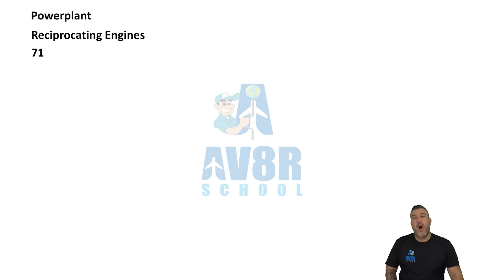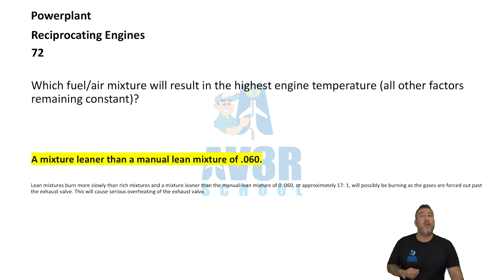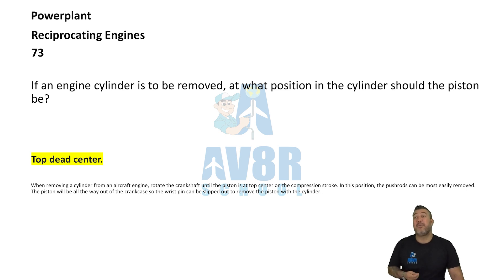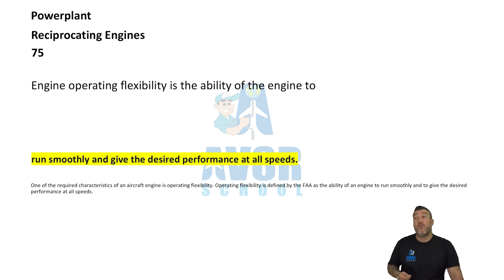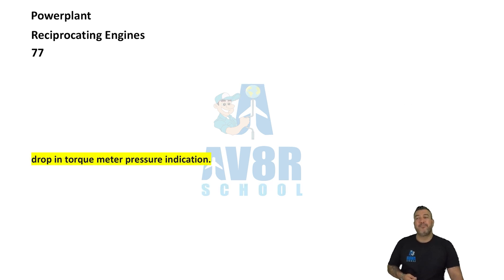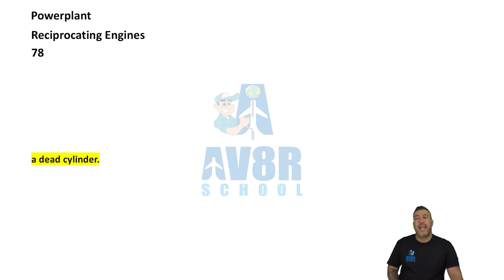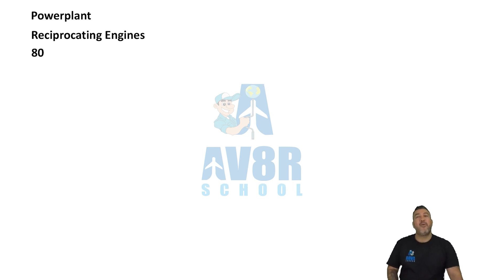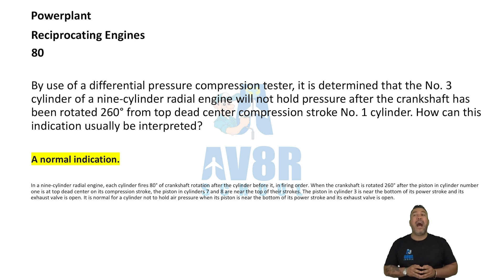Reciprocating Engines | FAA Powerplant Written Test Section | Chapter 1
Ready to boost your aircraft engine knowledge?

Here’s a quick dive into essential tips for smoother, safer flights:
1️⃣ Leaking Oil Dilution Valve: Low oil pressure + high temperature? The culprit could be a leaking oil dilution valve. 🌡️💧
2️⃣ Lean Mixture Alert: Highest engine temperatures occur with a mixture leaner than a manual lean of 0.060. 🔥🛠️
3️⃣ Top Dead Center (TDC): Removing a cylinder? Ensure the piston is at TDC for safe and efficient removal. 🔧🛞
4️⃣ Indicated Horsepower: The power developed inside an engine's cylinders is termed "indicated horsepower." ⚡
5️⃣ Engine Flexibility: A smooth, versatile engine runs efficiently across all speeds. 🔄✨
6️⃣ Thin Walls & Nitriding: Aircraft cylinders have thin walls, often nitrided for durability. ⚙️
7️⃣ Torque Meter Drop: During ignition ground checks, a slight drop in torque meter pressure indicates normal operation. ✅
8️⃣ Dead Cylinder: Rough running, abnormal pressure? You might be dealing with a dead cylinder. 🔍
9️⃣ Worn Valve Guides: High oil consumption? Check those valve guides! 🚨
🔟 Normal Compression Test: Pressure drop after rotation? Often, it’s just a normal indicator. 💡